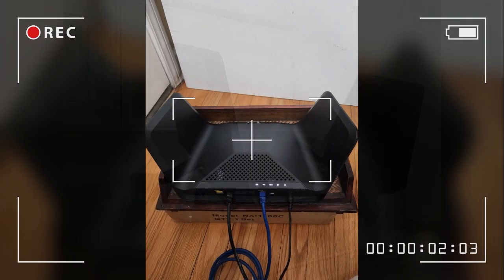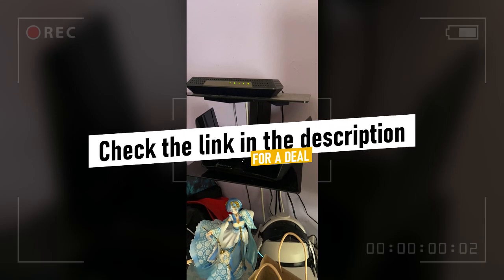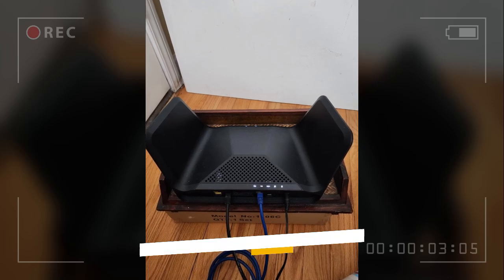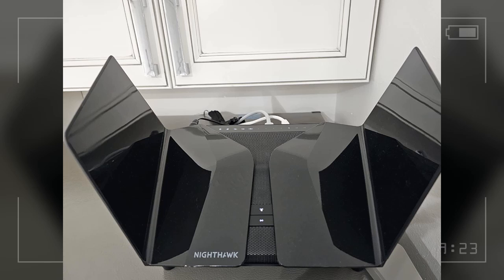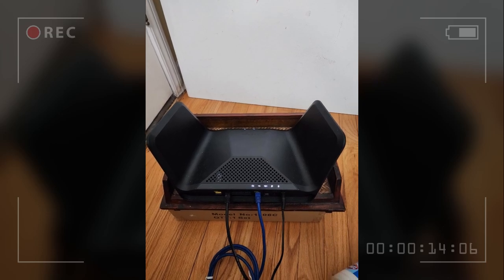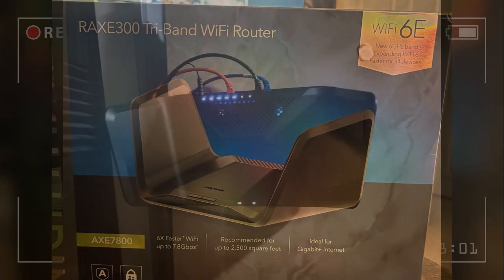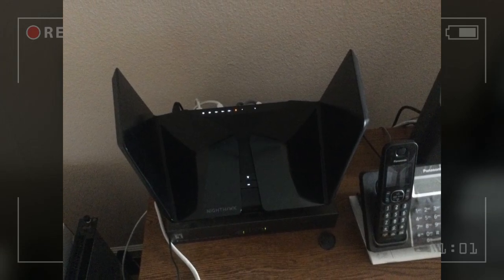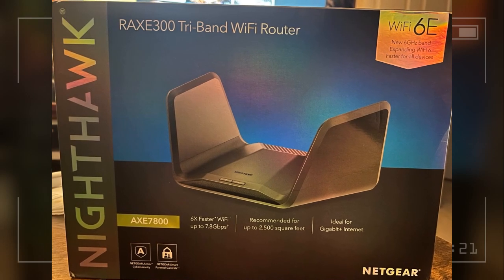Insights about the NETGEAR RAXE500 Nighthawk WiFi 6E Router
the link from the video
Witness real-world experiences with the NETGEAR RAXE500 Nighthawk WiFi 6E Router as we follow three different individuals. This demonstration showcases how the cutting-edge RAXE500 integrates into varied home environments and caters to diverse connectivity demands. From a professional working from home to an avid gamer and a large family household, discover their unique perspectives on speed, range, and network stability. We explore their setup processes, daily usage, and ultimate satisfaction, providing an authentic look at the RAXE500's performance under different pressures. See if this WiFi 6E router meets the needs of demanding users.